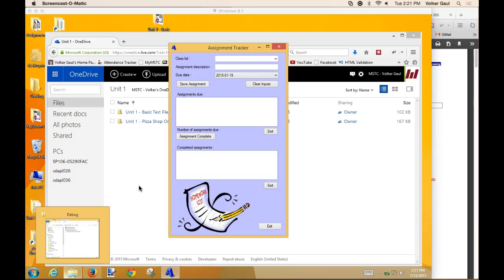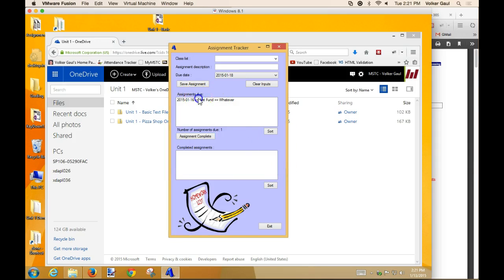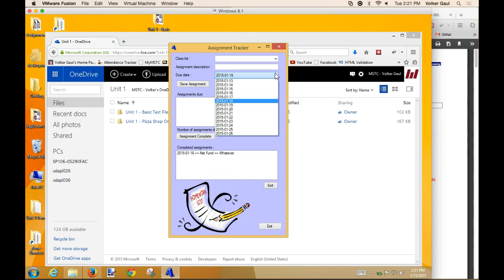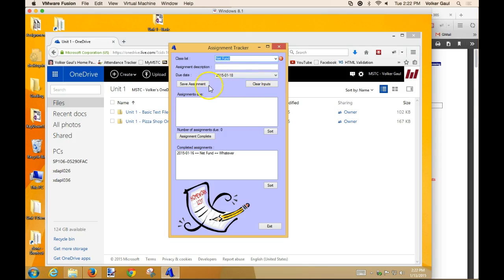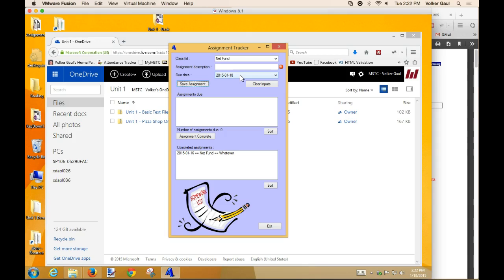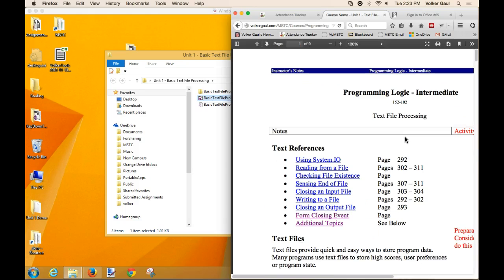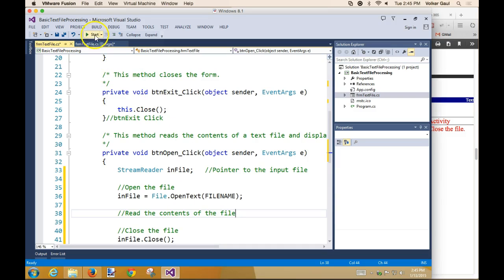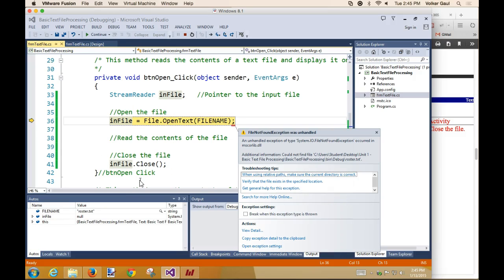pli1.1 Declaring a File Pointer; Open and Close a file